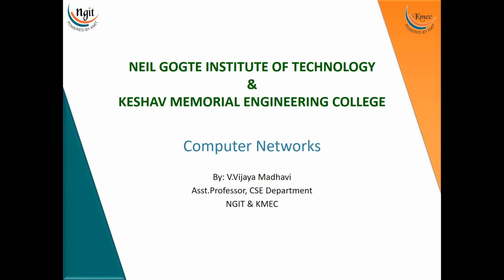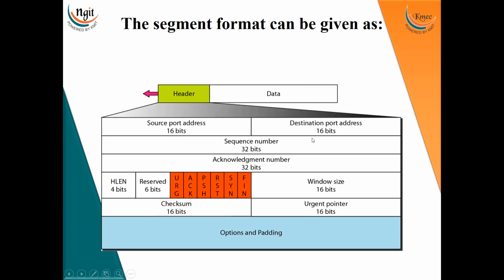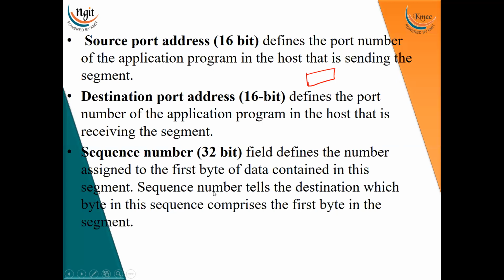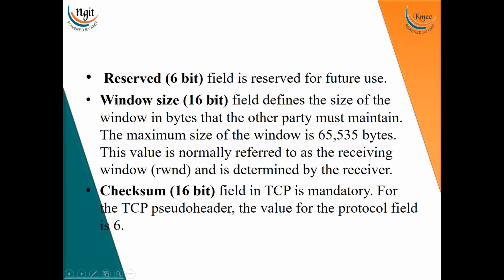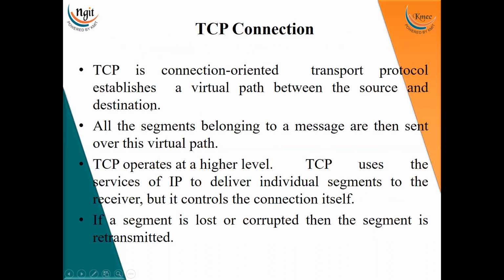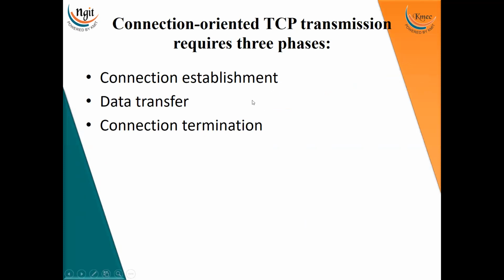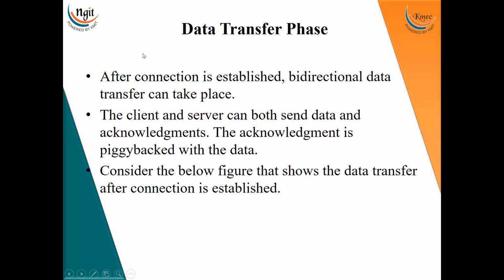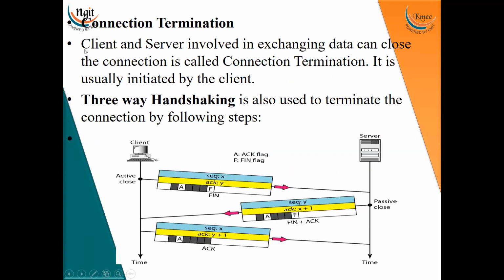4.4 TCP segment